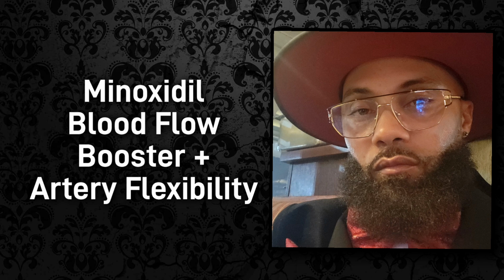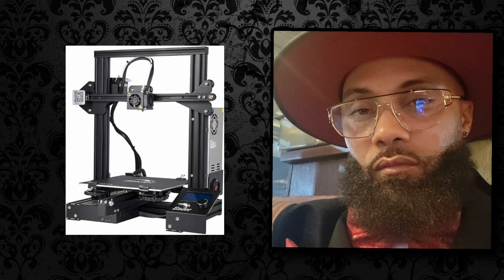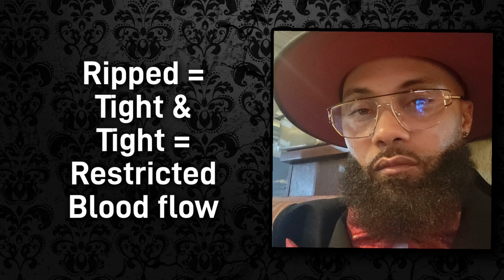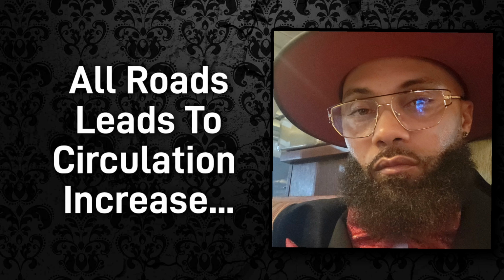All Hair Loss Fix Roads Eventually Lead to Circulation Increase.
There is not a single aspect of hair restoration or hair loss reversal that is not somehow related to circulation. If you are using vasodilators = circulation. Massages = Circulation. Stimulants = Circulation. Brushing = Circulation. Hand stands = Circulation. Working out or aerobics = Circulation. Dermaroller = Circulation. Cupping = Circulation. Finasteride = Circulation (By way of blocking DHT which would calcify vessels and arteries)